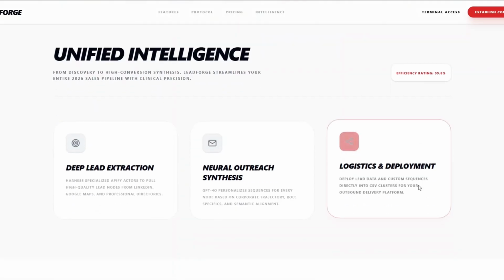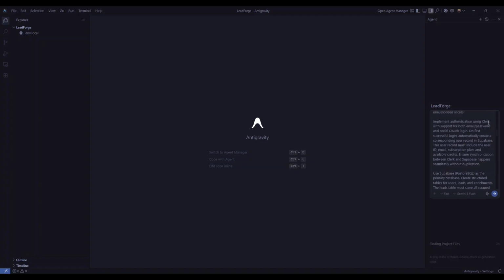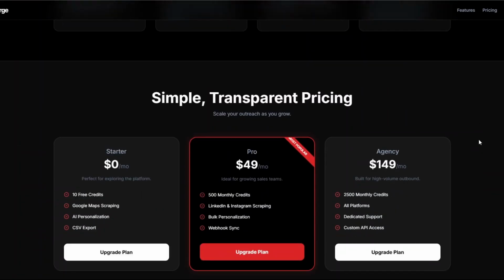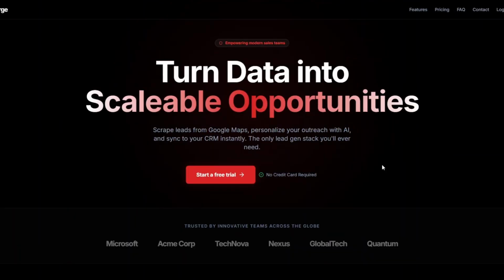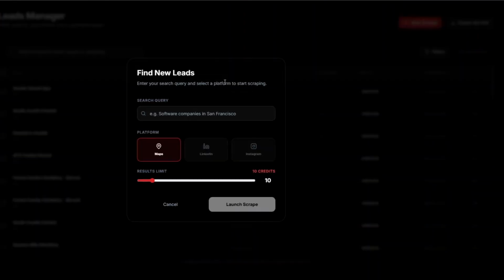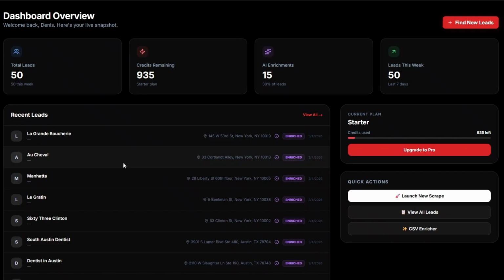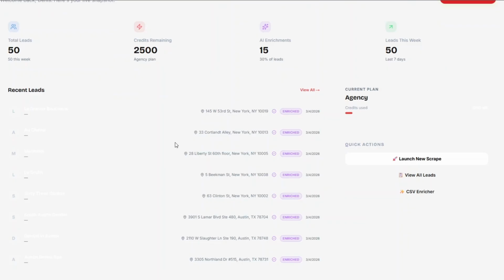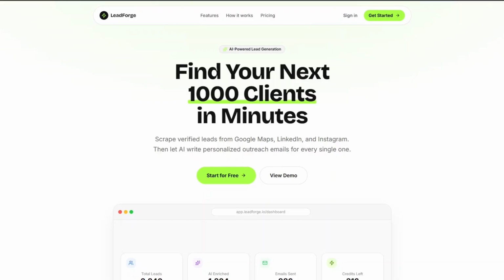Watch Me Build a Profitable SaaS Live in 1 Hour! (No Coding)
Build a Lead Generation Web App with Antigravity in 60 Minutes!

In this video, I use Antigravity to turn a simple idea into a fully working lead generation web application in about an hour.

Instead of manually building everything step by step, the entire process happens through AI-powered development. Watching the system translate instructions into a complete SaaS-style web app in real time is honestly wild.

By the end, what starts as a blank project becomes a polished AI-built application with real functionality, a clean interface, and the structure of a modern lead generation platform.

If you're curious about how fast modern tools can take an idea from concept to a working AI web app, this build is a great example of what’s now possible with AI coding tools, rapid app development, and no-code/AI workflows.

Full build. Real results. No shortcuts.